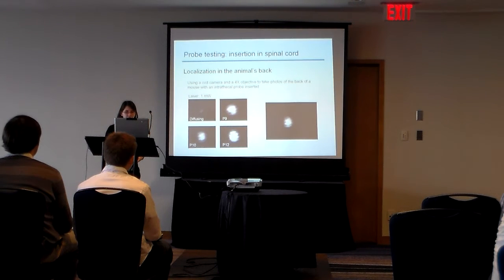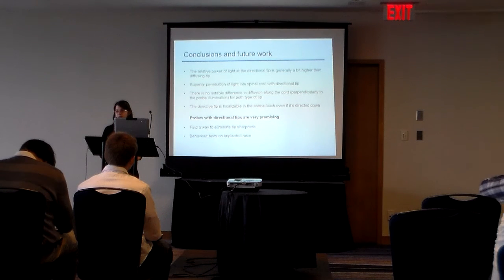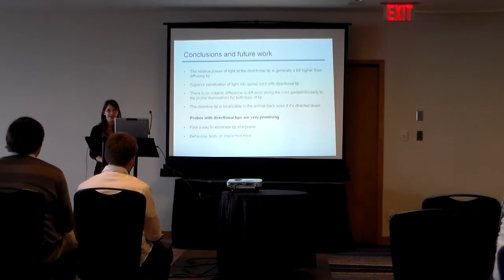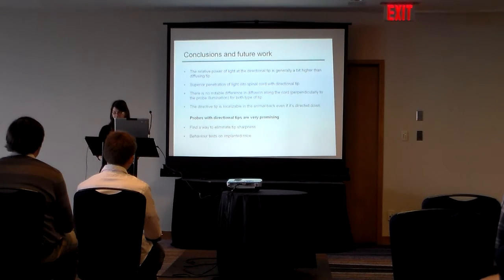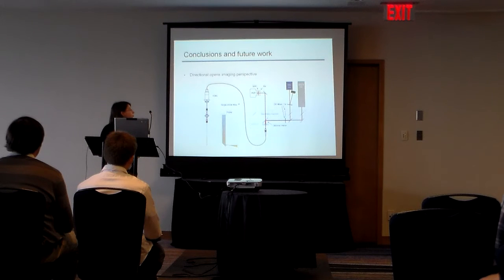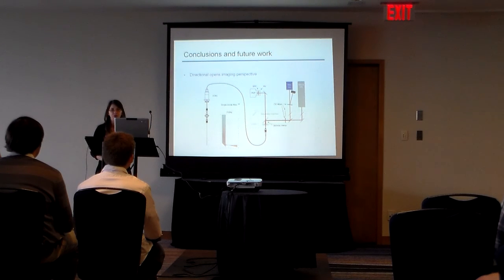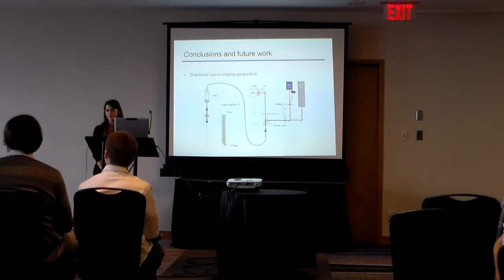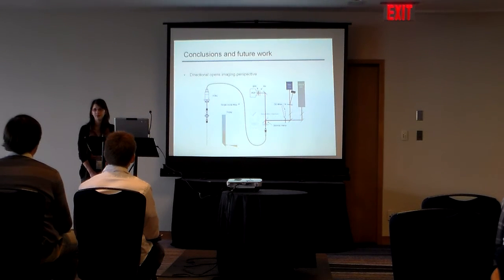Anne-Marie Roy Part 2